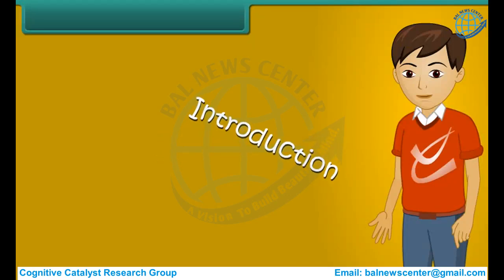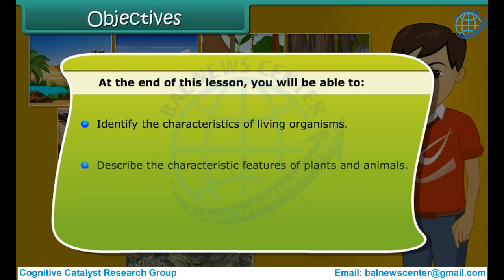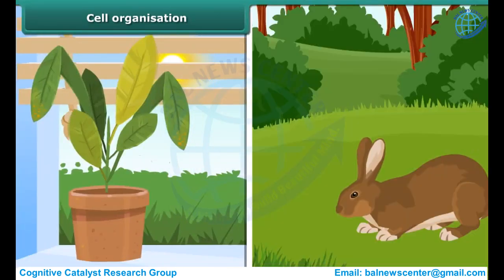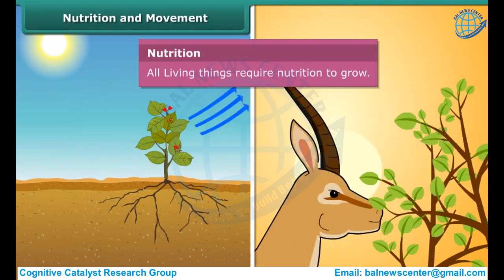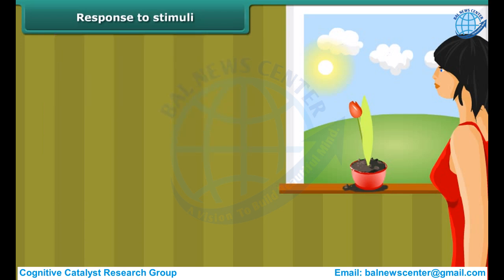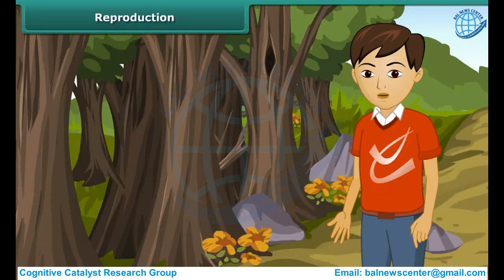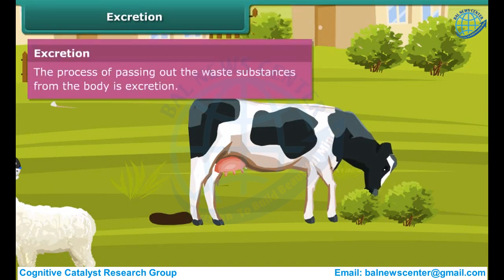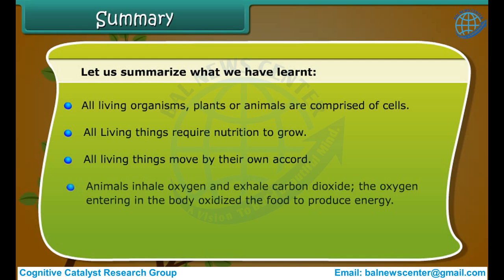Class 6th EM SCIENCE Characteristics of Living Organisms